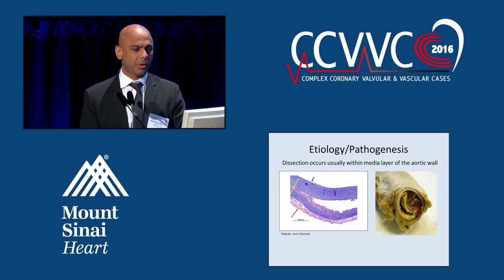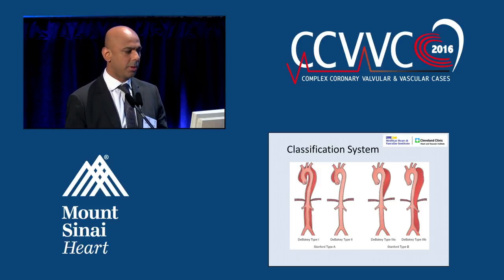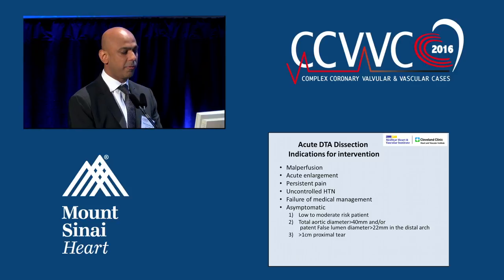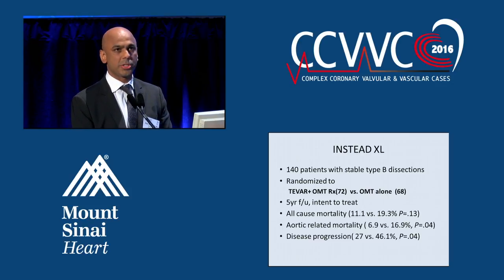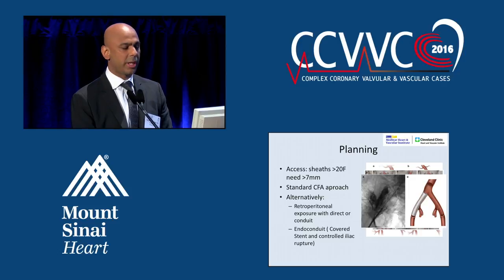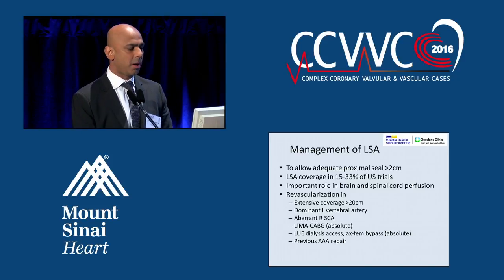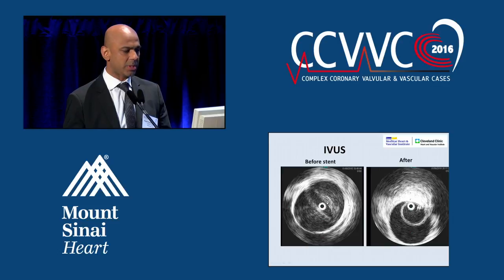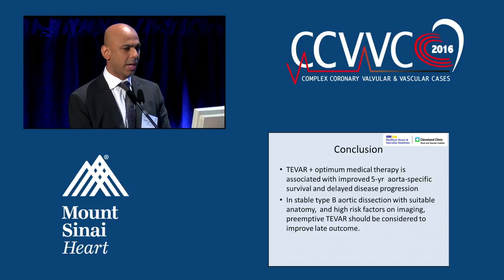Endovascular Management of Type B Aortic Dissections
Rajesh Malik, MD